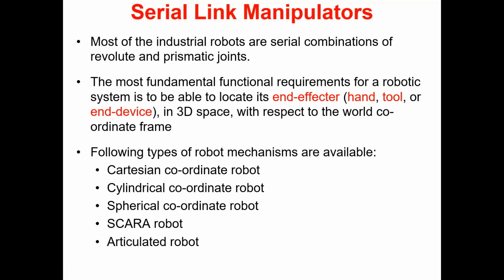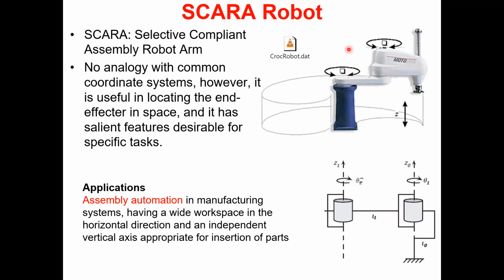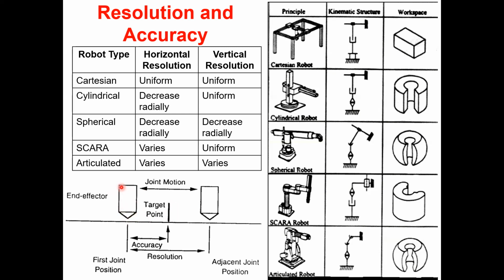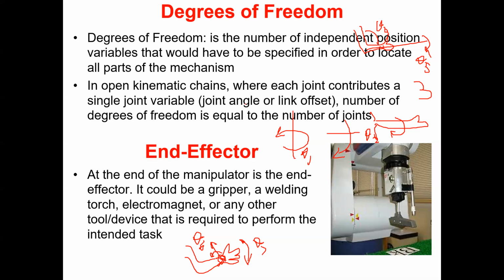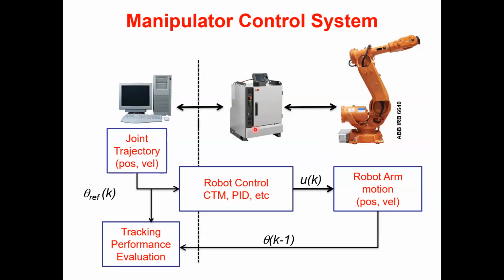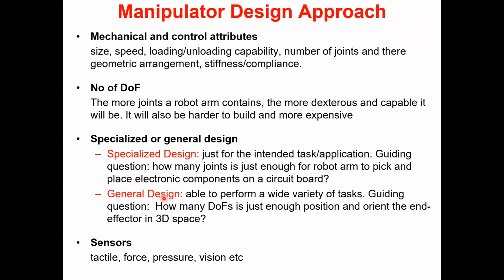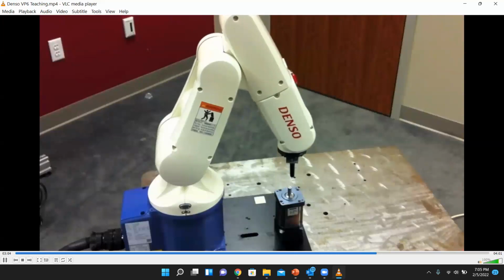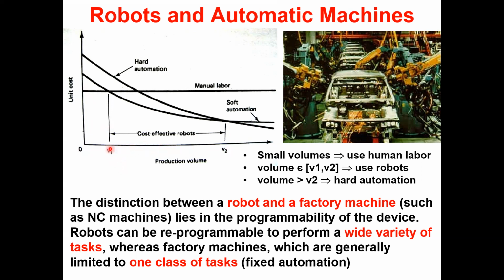Lec 2 Robot Manipulators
This lecture is about industrial robot manipulators. It presents different types of manipulators, their kinematic structures, and their applications.